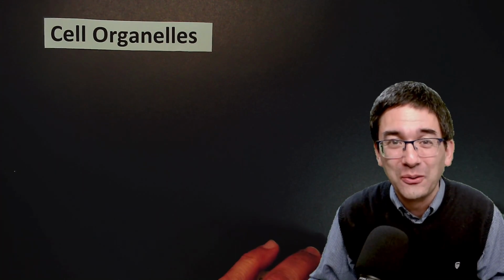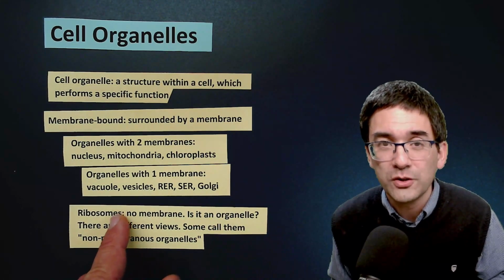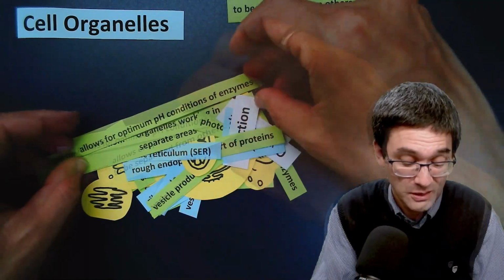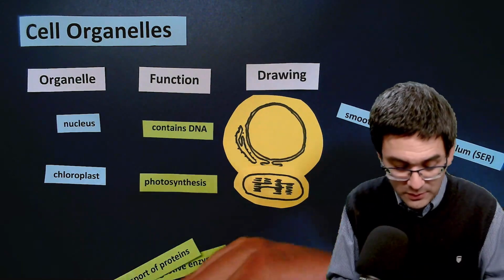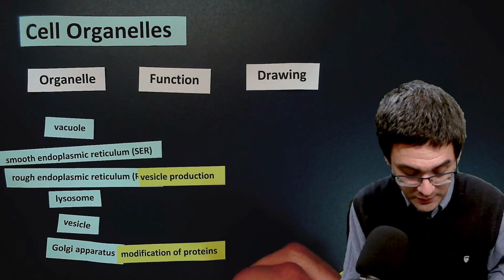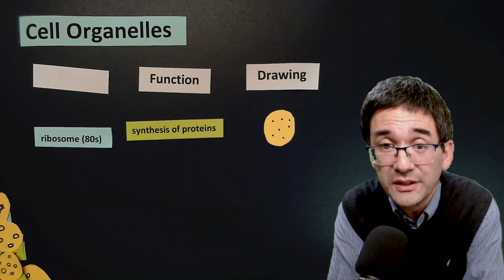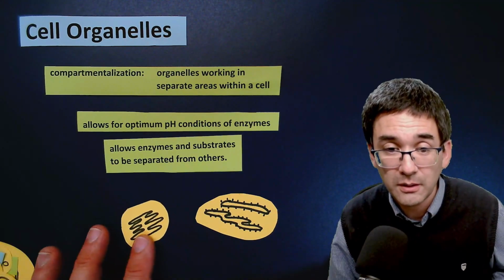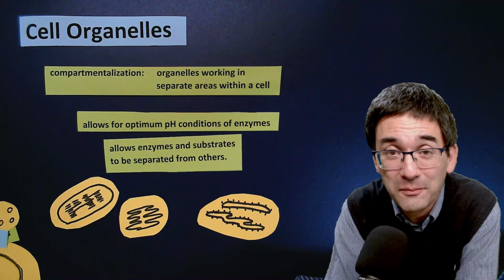Cell organelle function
Different cell organelles are responsible for different tasks. Here we have a look at these tasks.